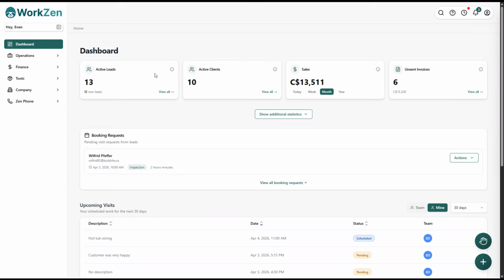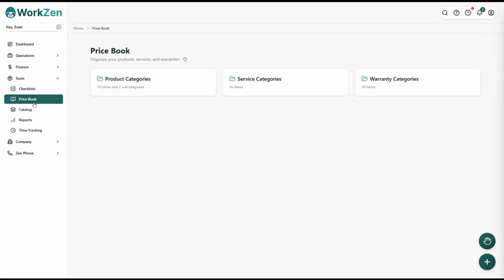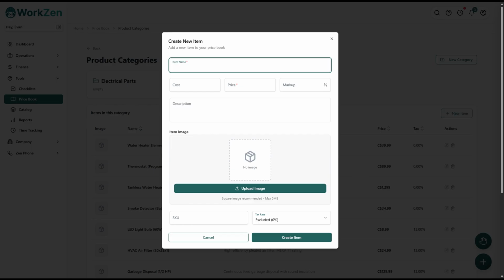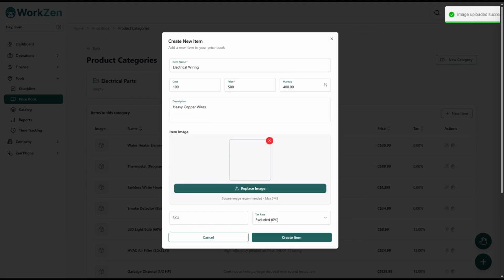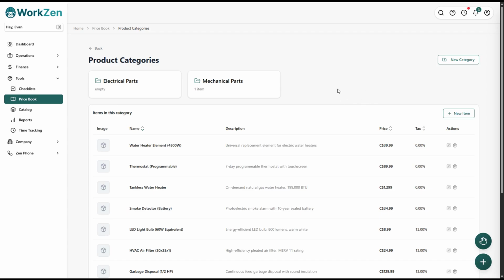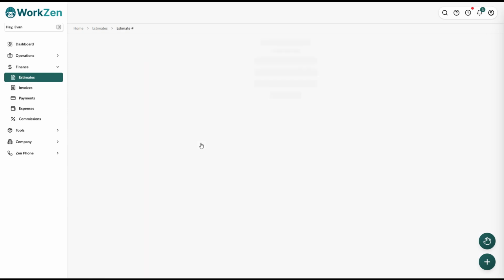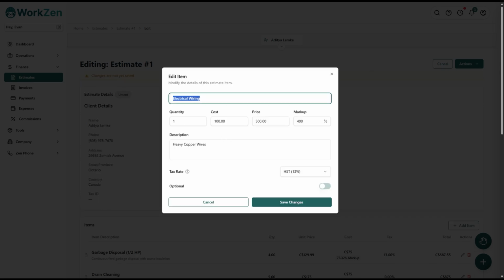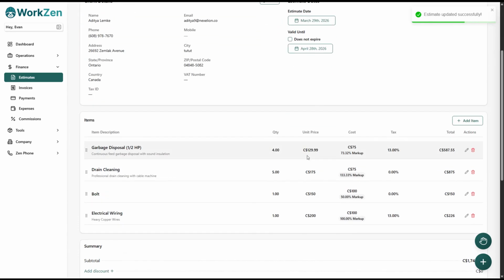How To Use The Price Book in WorkZen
"Uhh, I think we charge $200 for that?" isn't a pricing strategy. Here's how to use the Price Book in WorkZen.